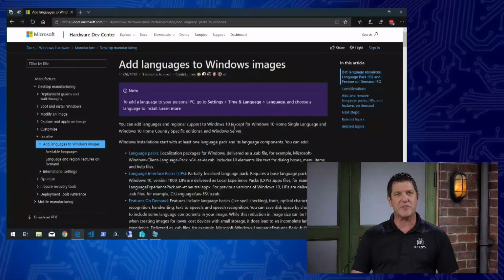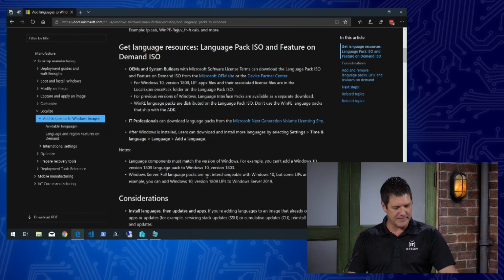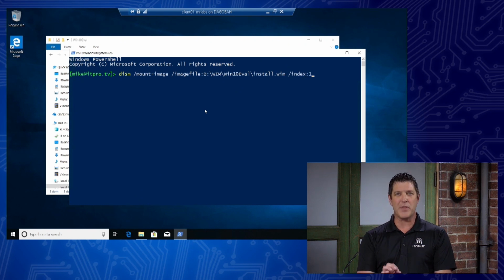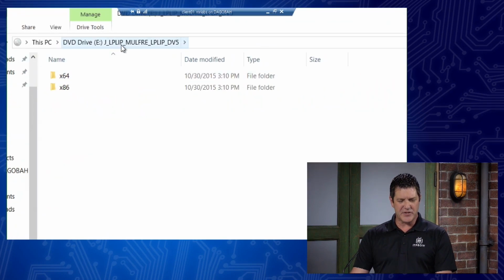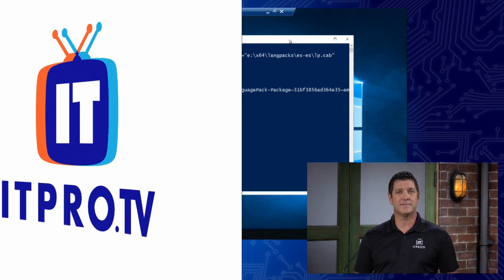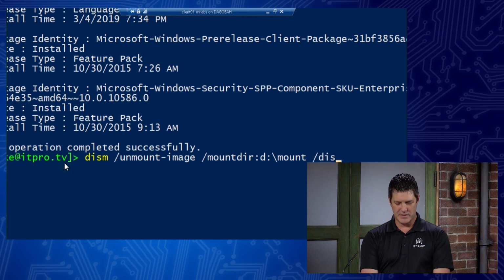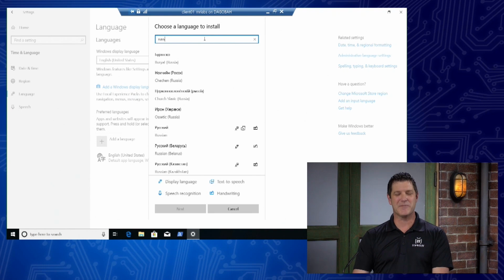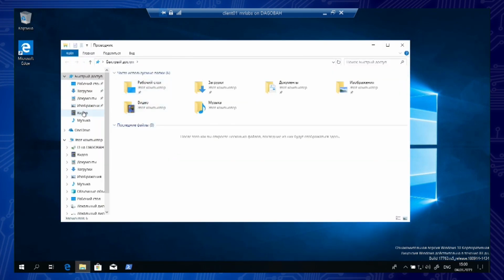Microsoft Windows 10 (MD-100) Configure Language Packs | First 3 For Free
Modern Desktop Administrators deploy, configure, secure, manage, and monitor devices and client applications in an enterprise environment. The MD-100 exam will test your ability to deploy Windows, manage devices and data, Configure connectivity, and maintain Windows. In this episode, you will learn how to configure language packs in Windows 10.